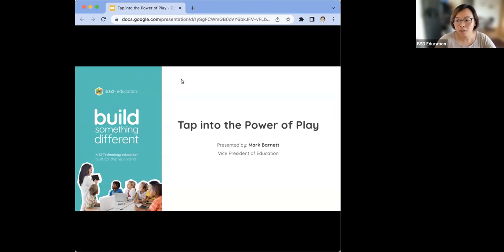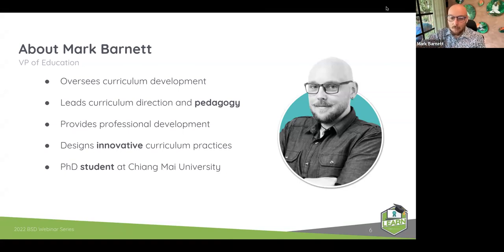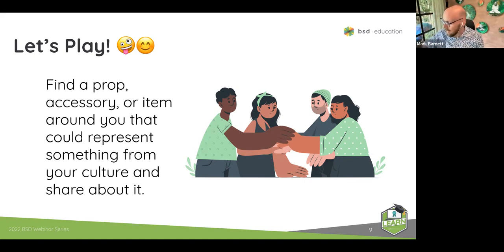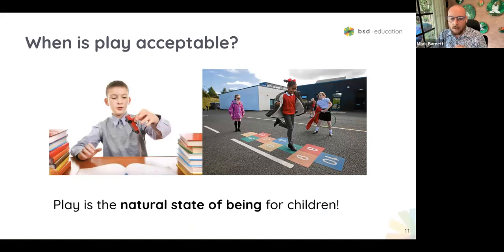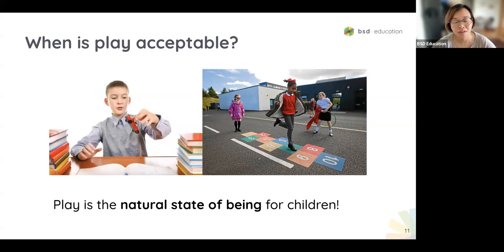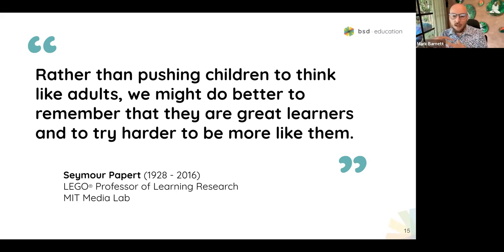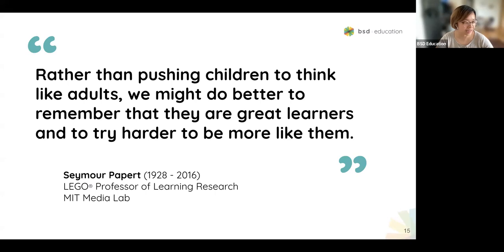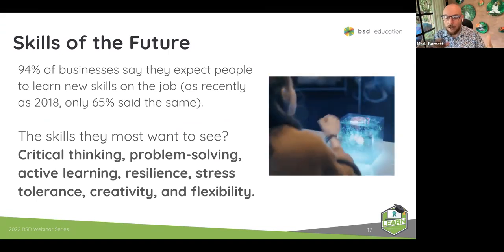Tap Into The Power of Play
Children are naturally inclined to be curious, imaginative, and engage in playful discovery during their day at school. So why not use this as a tool in the classroom? This course will outline how educators can use the power of play to effectively teach students critical digital skills. Join us for this hands-on experience to learn how play can help your students be engaged and become better learners.